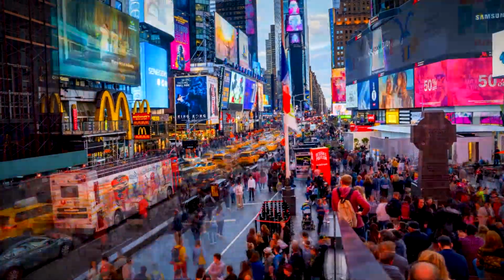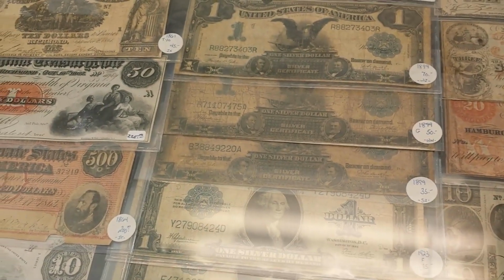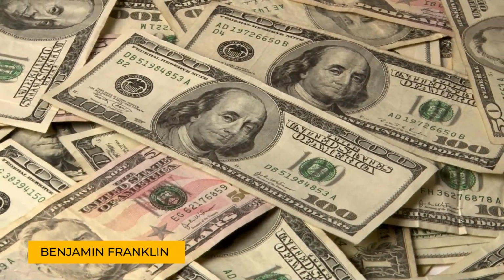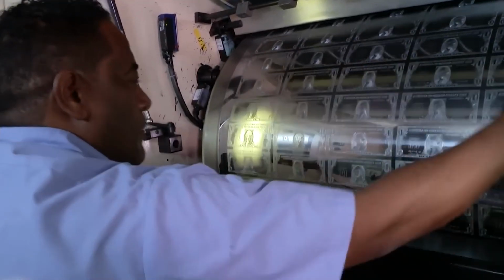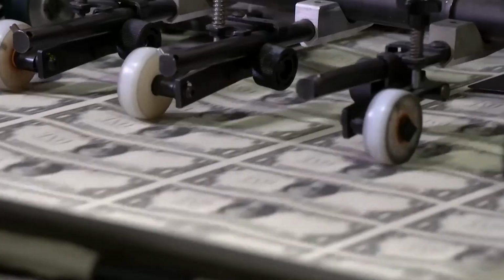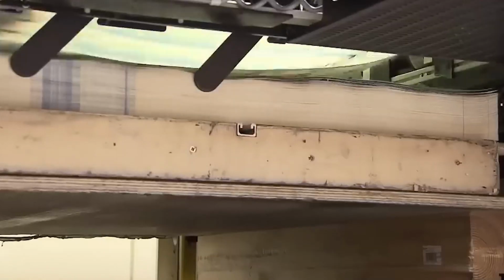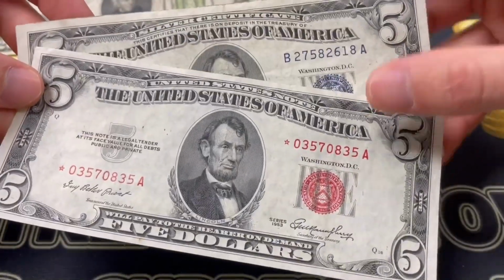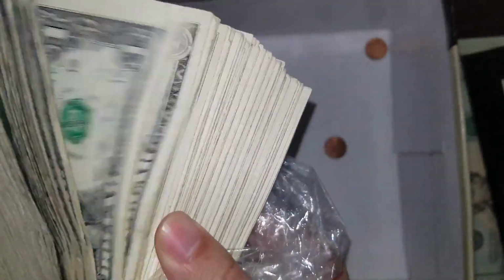US Dollar Banknotes Production 2024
Money has been the lifeblood of commerce since ancient times. Way back in 3000 B.C., the Sumerians decided to ditch bartering with barley and started using metal coins. Fast forward to the seventh century in China, and paper money made its debut. But, unlike the stable gold or silver coins, this new paper currency caused a whirlwind of inflation and economic chaos. It wasn’t until 1658 when Johan Palmstruch, a savvy Swedish financier, brought paper money back into the game for the Swedish State Bank.